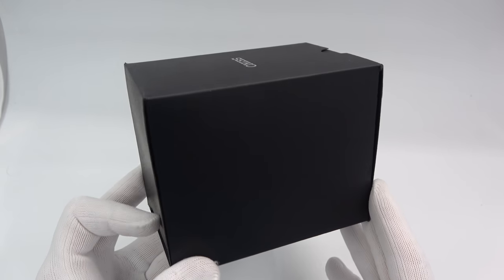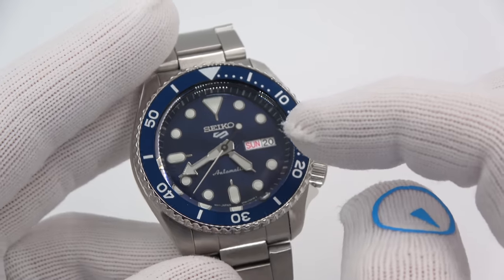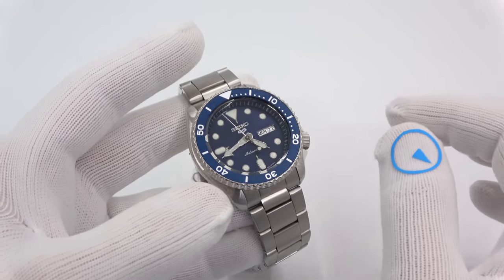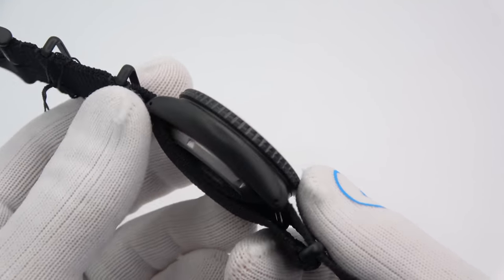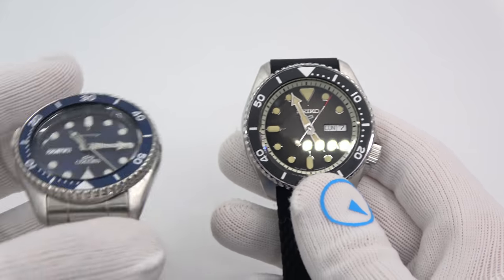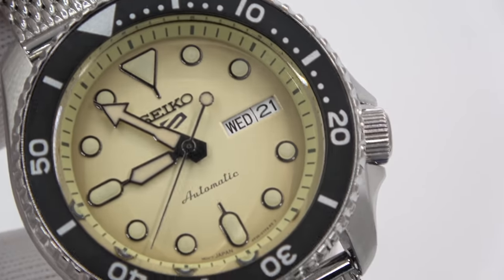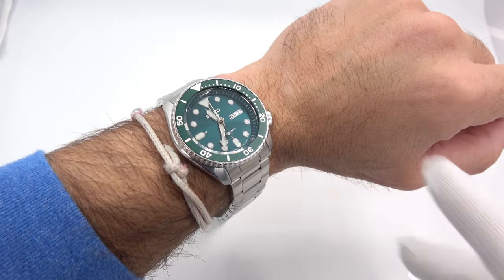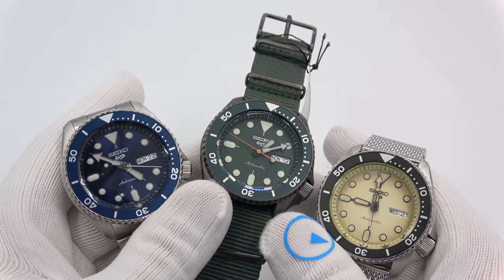Seiko 5 New Release - Here's How Function and Style Come Together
*Correction - all blacked out model DOES have lume, just not Lumibrite

We saw these in Basel 7 months ago, and finally we get to bring them to you. Check them out! 17 different Seiko 5 models to pick from; these are not the Seiko 5's from years ago. These are re-invented and re-imagined; style first, and really great functionality.